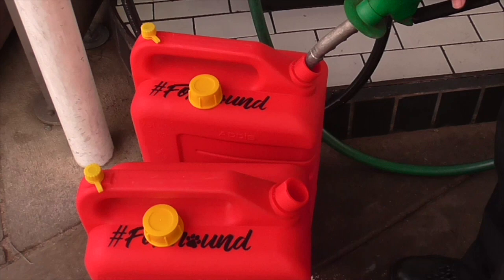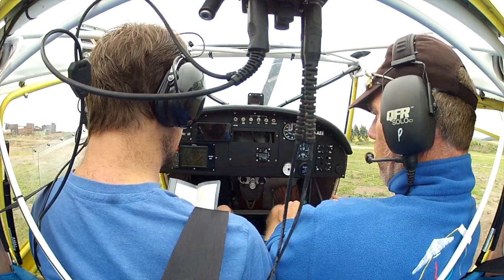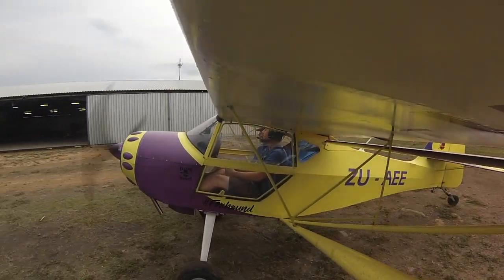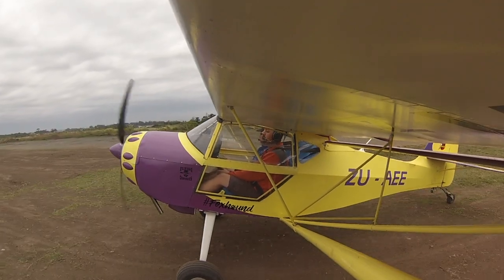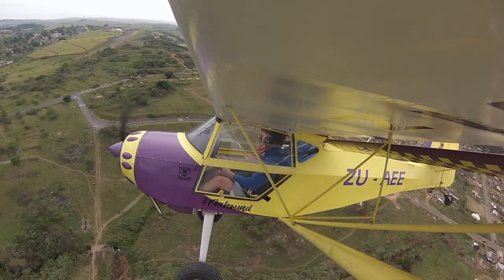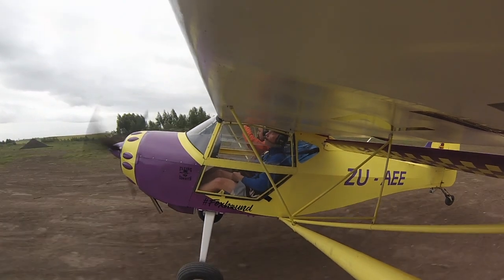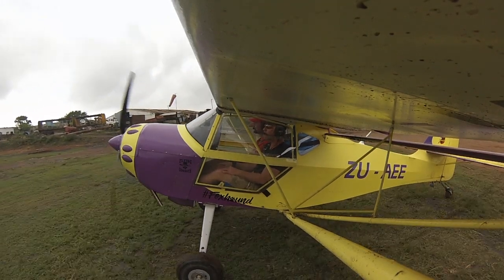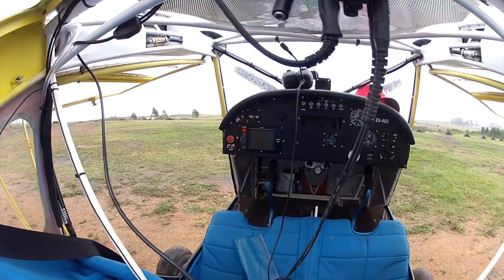My first flying lesson in the KITFOX! Foxhound ground handling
Finally!! The day has come... I take on my very first flying lesson in the Kitfox!

This is why it all started! Living the dream of wanting to fly...

Lesson number one is ground handling, learning to taxi, and manoeuvre a taildragger effectively.